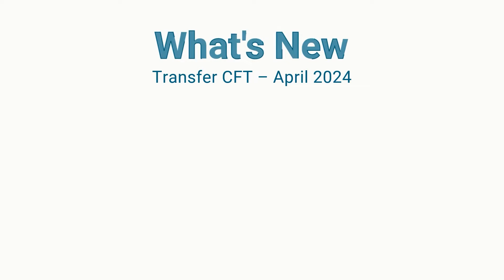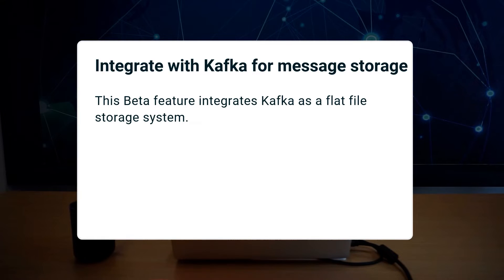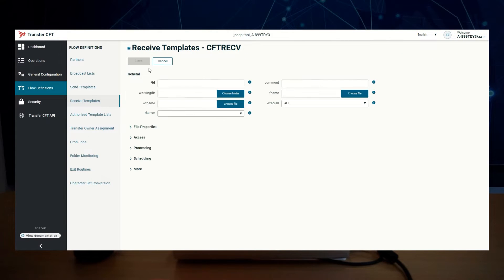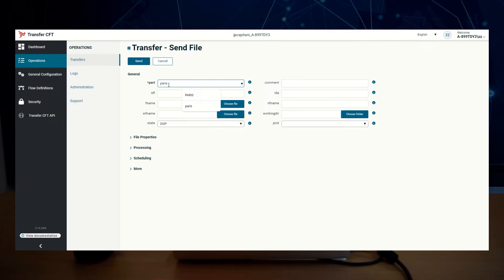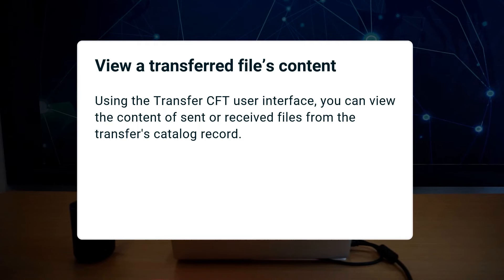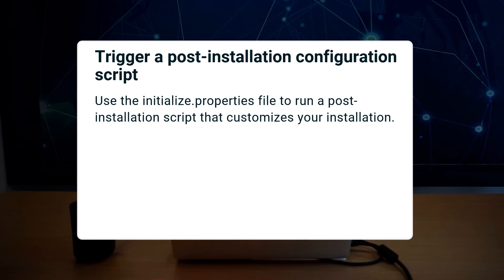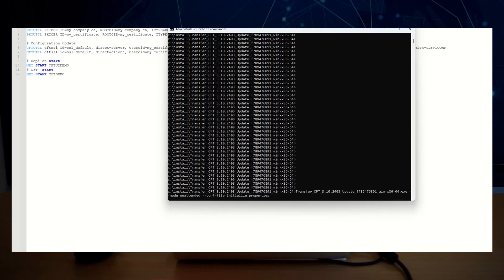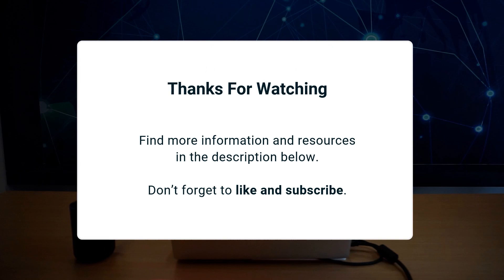What’s new in Axway Transfer CFT | April 2024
If you are new to Transfer CFT, learn Transfer CFT basics at Axway University:

This release does not impact current configurations.

In this video:
0:32 Fixes and updates
0:52 Integrate with Kafka for message storage
3:20 View a transferred file’s content from the user interface
3:54 TLS 1.3 supported on Transfer CFT z/OS (MVS)
4:05 Trigger post-installation configuration scripts
5:34 Capacity Planning Guide including multi-node testing